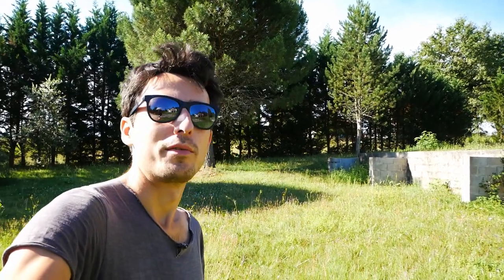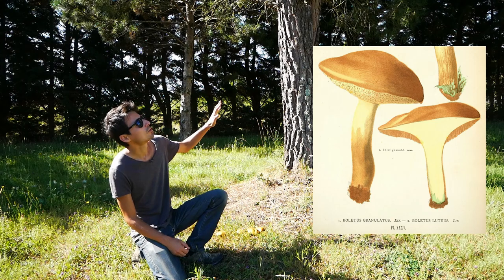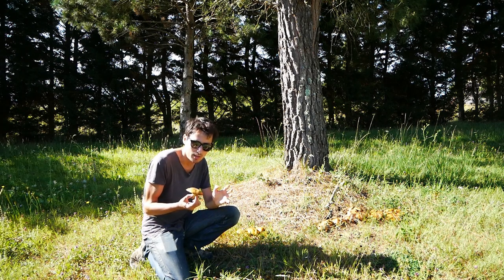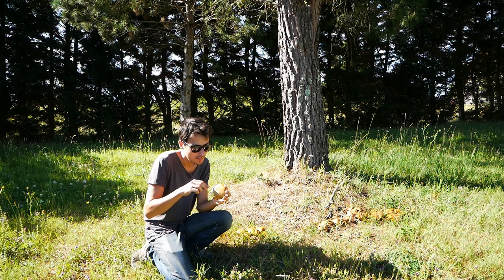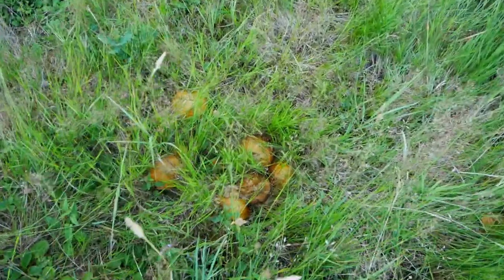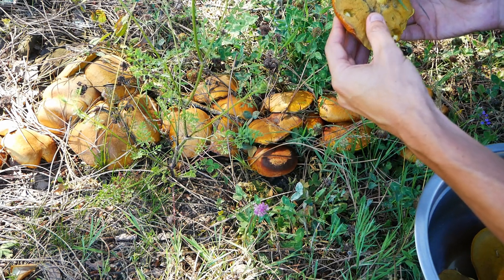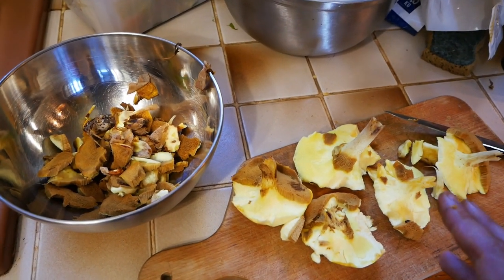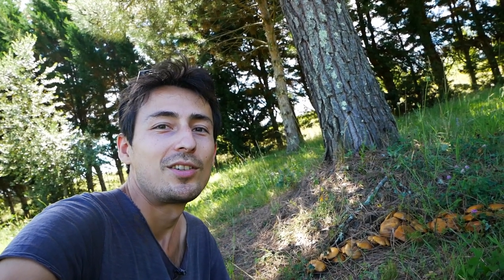Omelette with wild mushrooms from my garden | Weeping Bolete harvest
In this video I harvest weeping boletes, an edible mushroom that grows under pines, and I make an omelette with it. Mushrooms can be dangerous, please be careful, always use multiple sources for the identification.